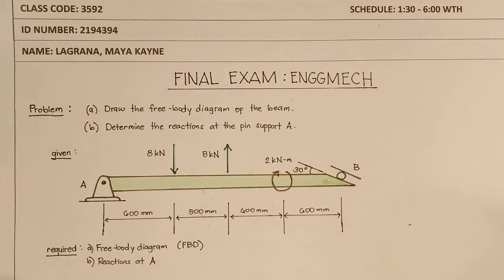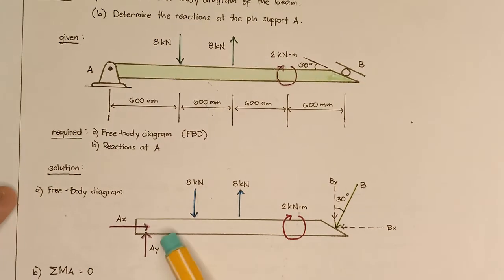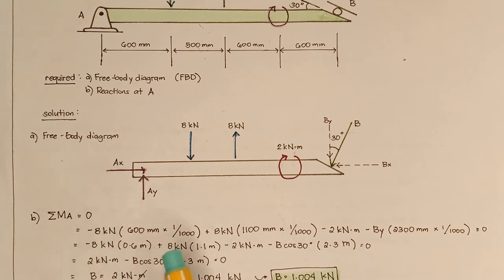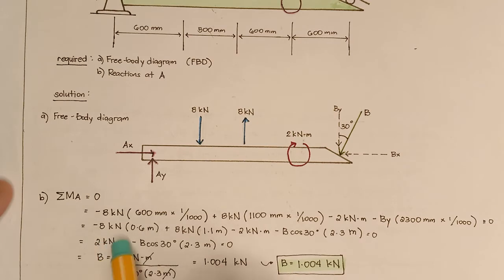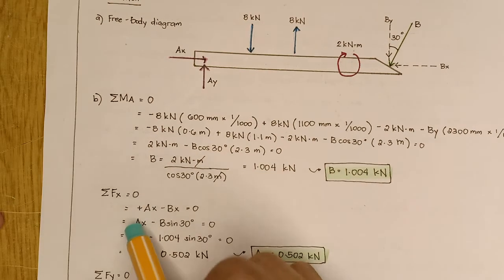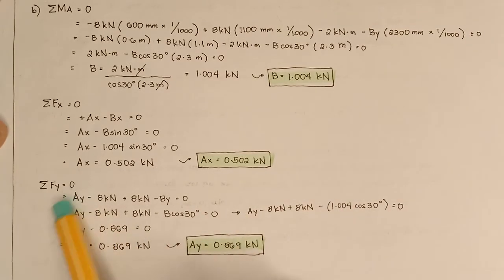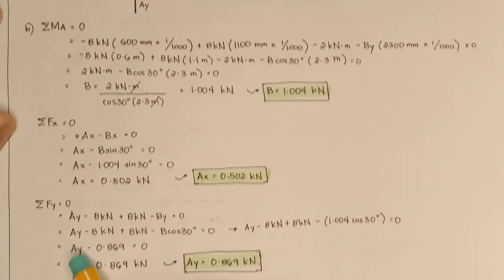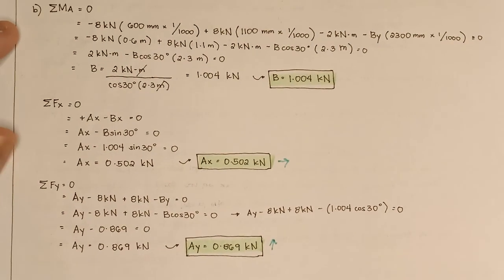Engineering Mechanics: Determine the reactions at the pin support A.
An explanation on how to determine the reactions at the pin support A.